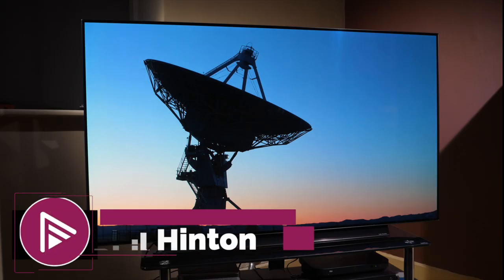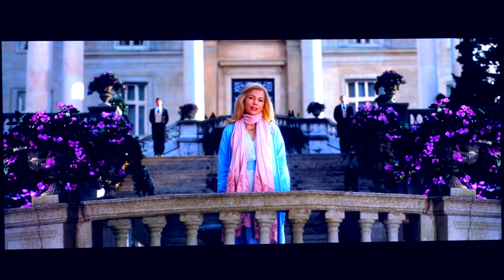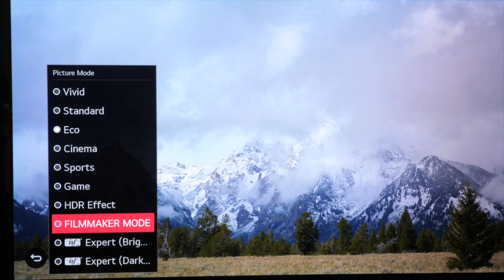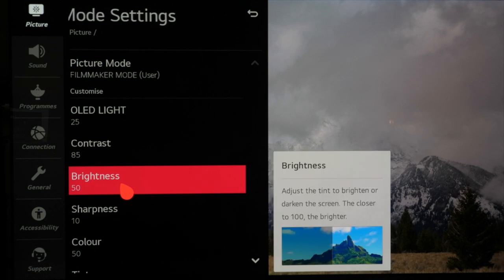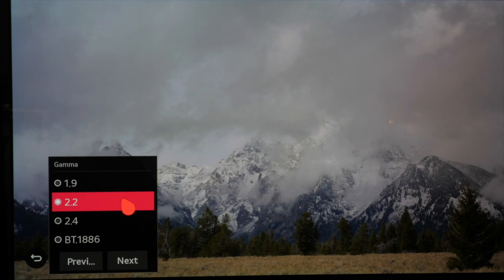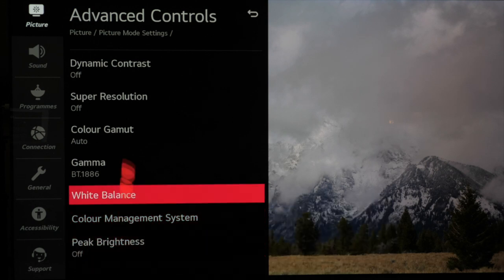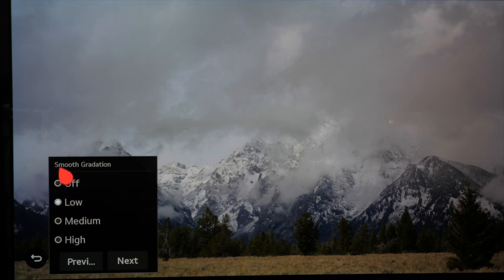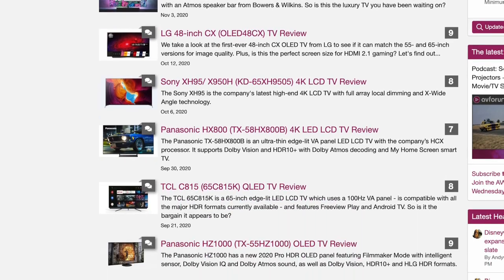LG CX Best Picture Settings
We go through the best out of the box picture settings for the LG CX OLED TV.  These settings are for the most accurate image quality to the industry standards, so you can watch the content as it was mastered and intended to be seen.